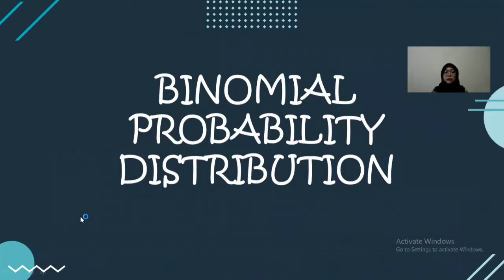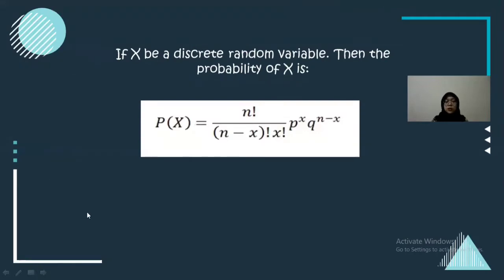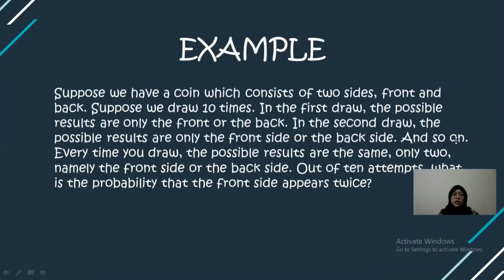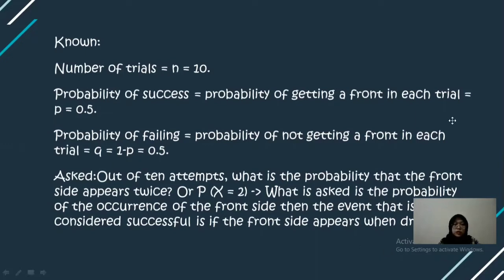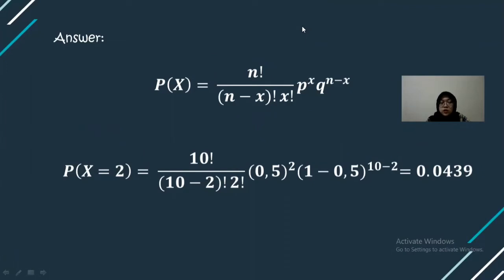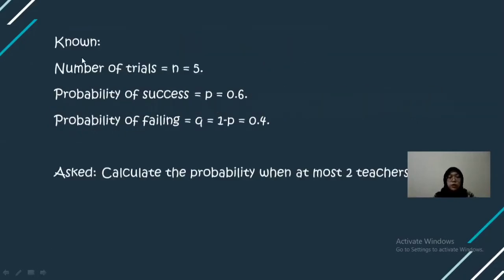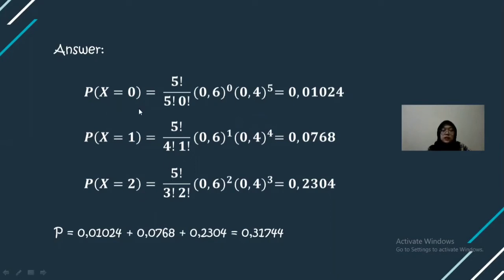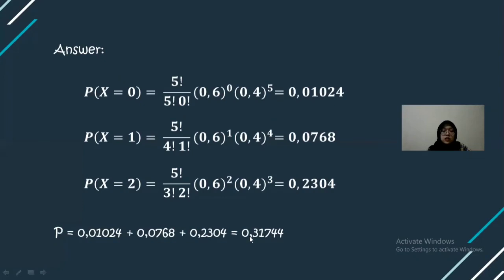Binomial Probability Distribution